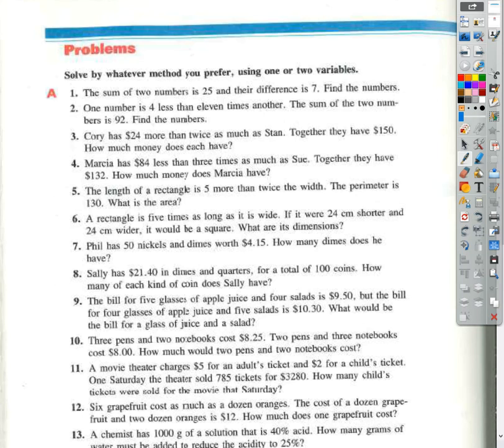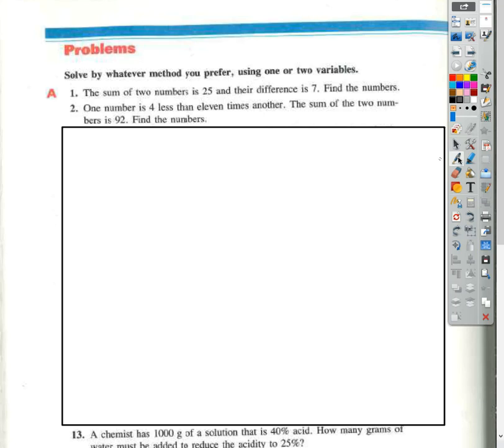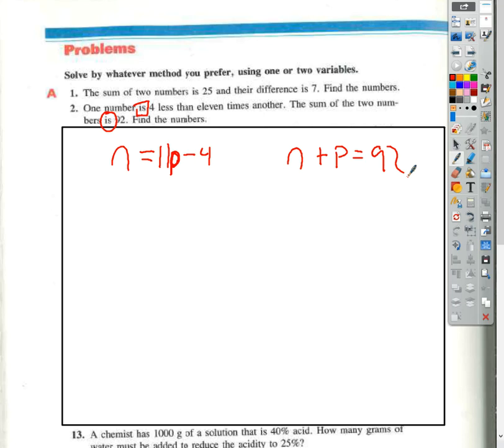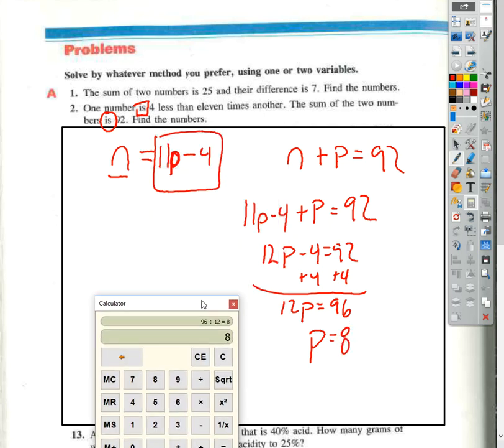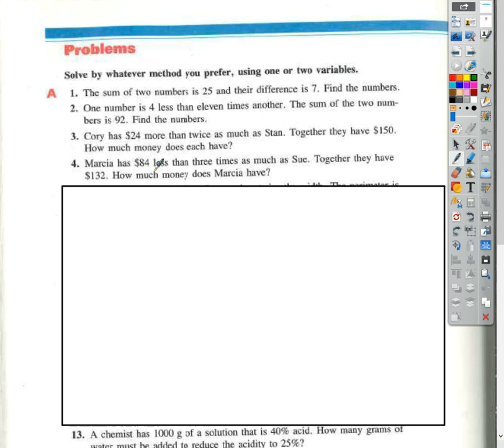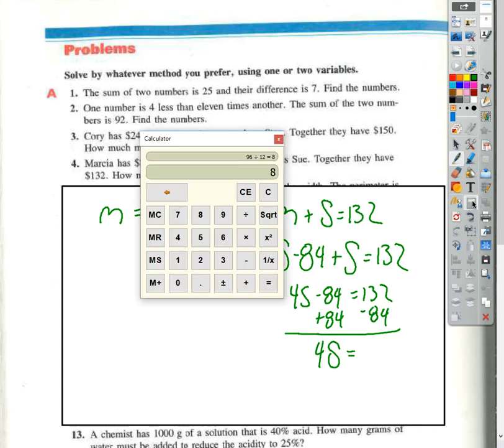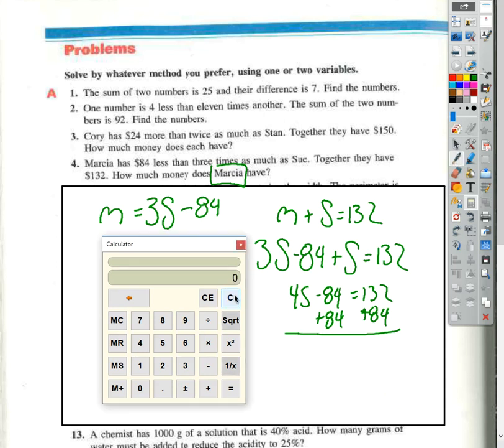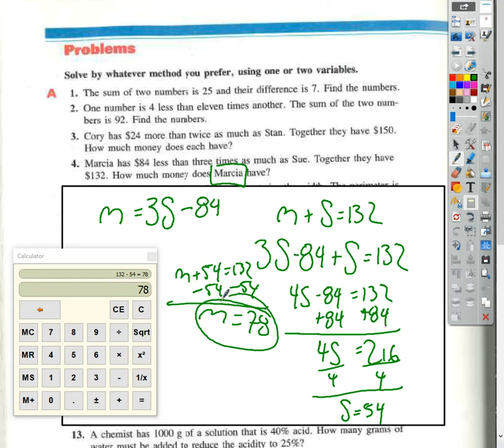algebra 9-5 problems linear systems problems 2 and 4